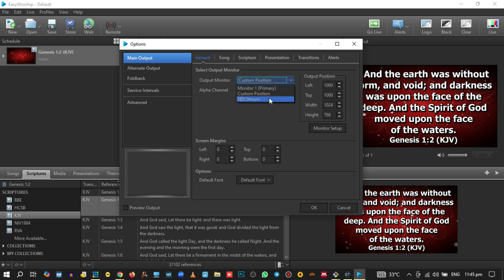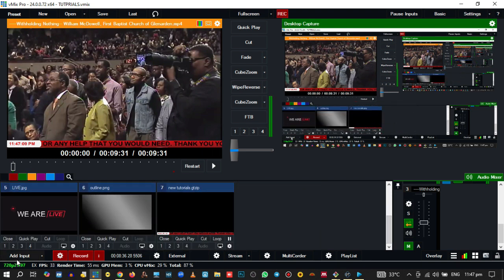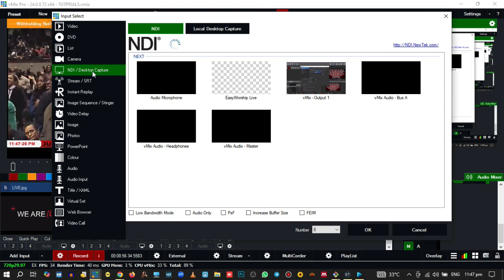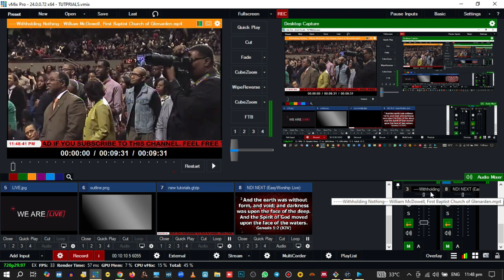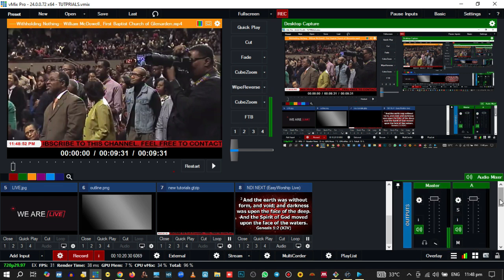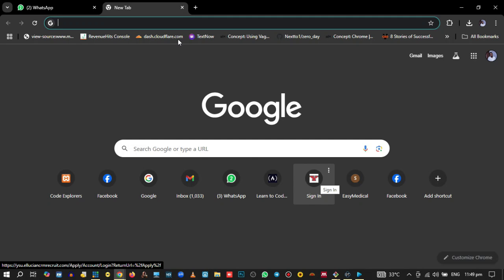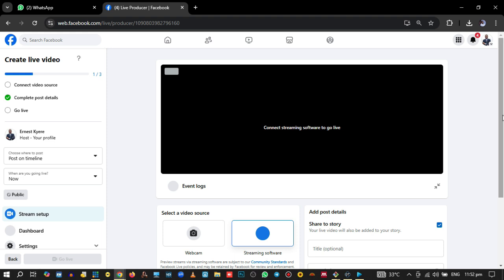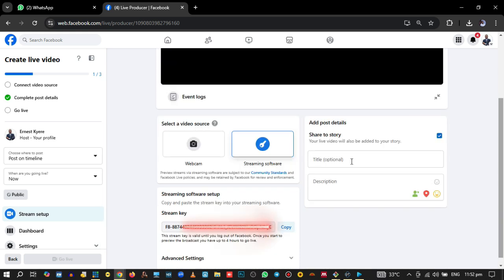How to use vMix prt2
Learn the basics of vMix software in this few-minute tutorial! Perfect for beginners, this is the second video in a 3-part series where we explore vMix features, setup, and tips to get you started on creating professional live streams.